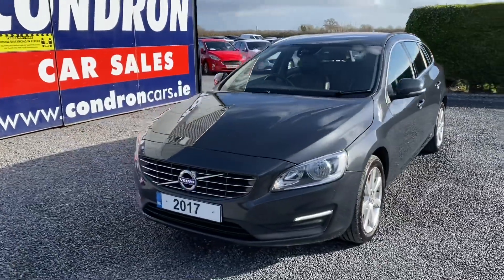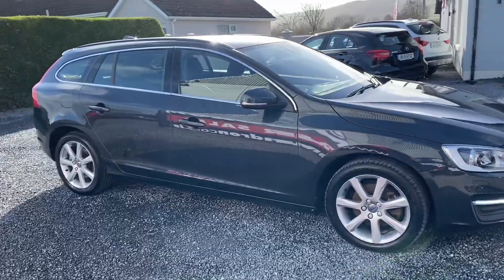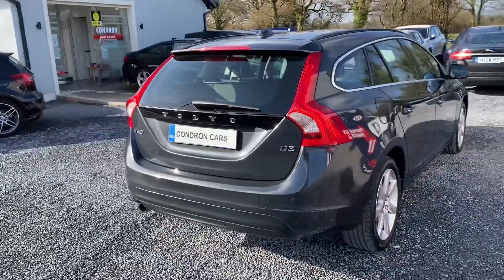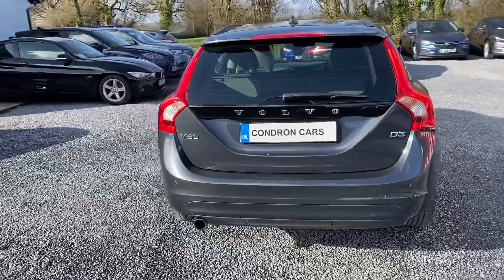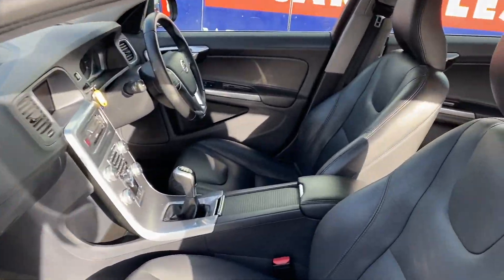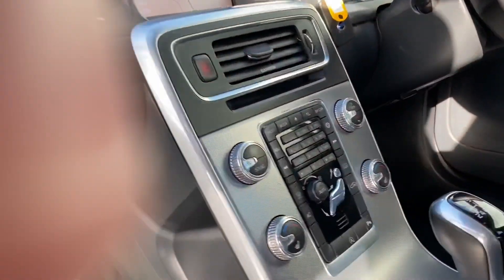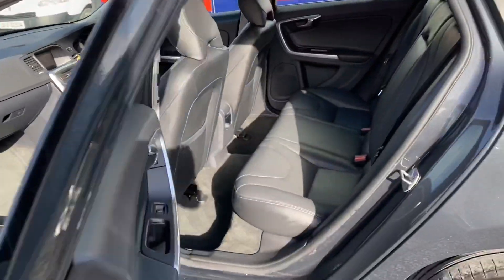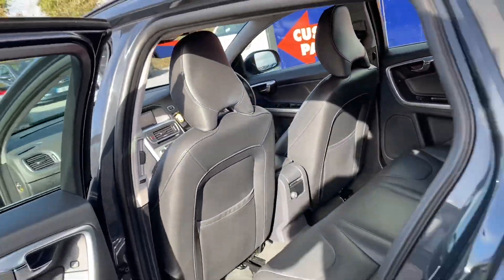172 Volvo V60 2.0 D3 150BHP S/S SE NAV SPORTWAGON